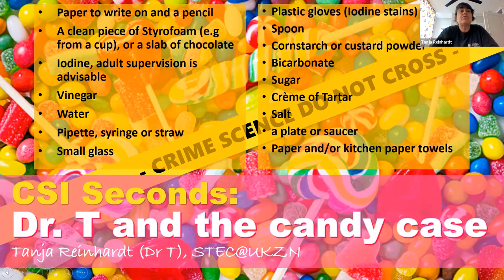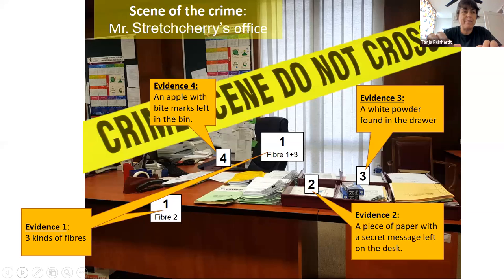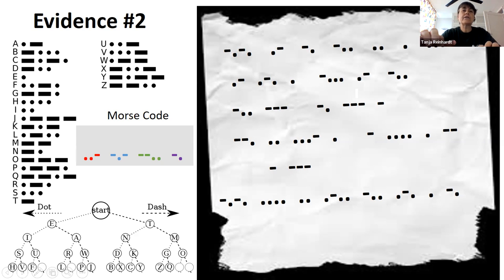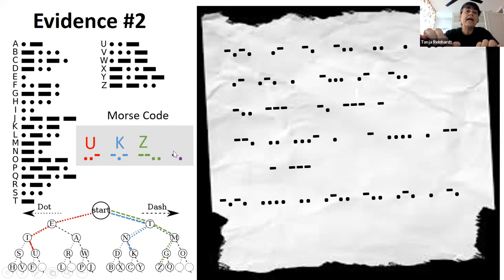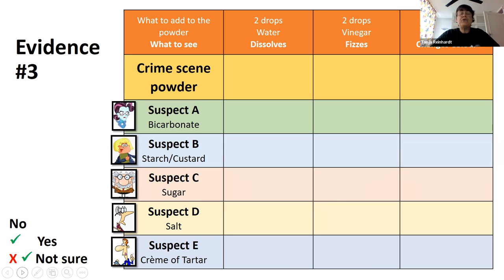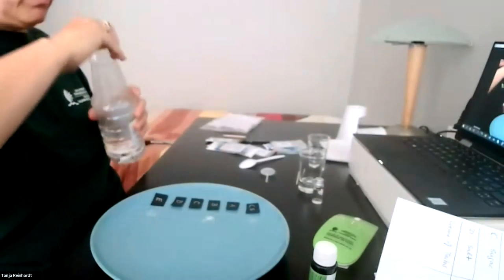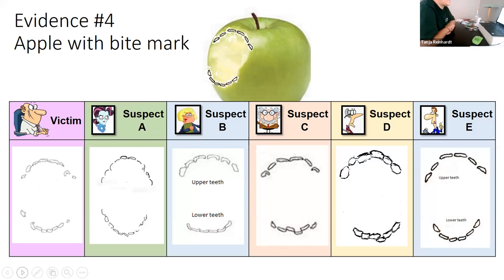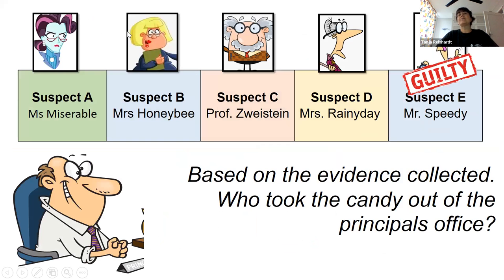STEC@UKZN Holiday Workshop - CSI